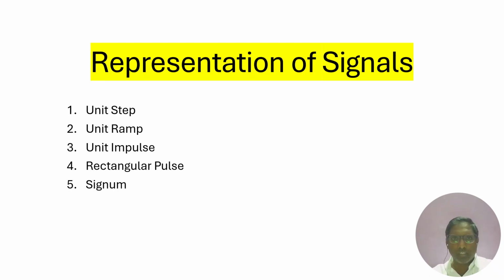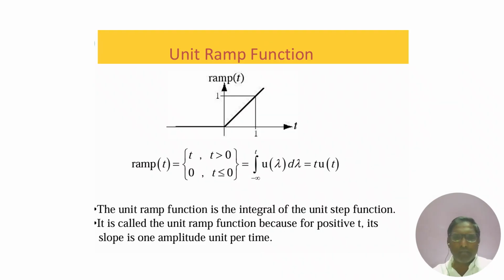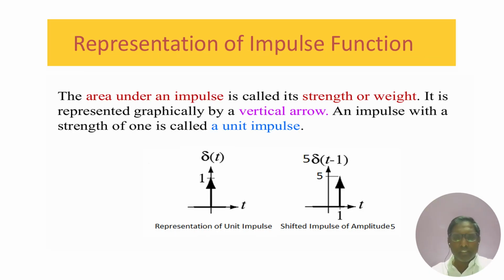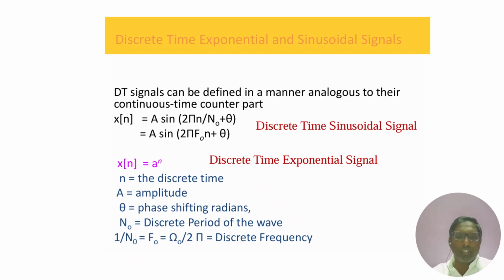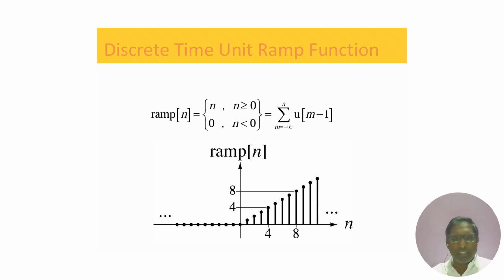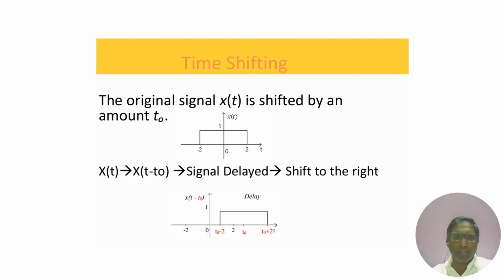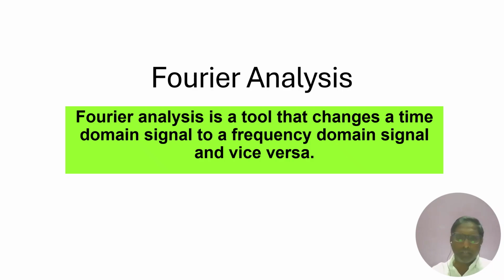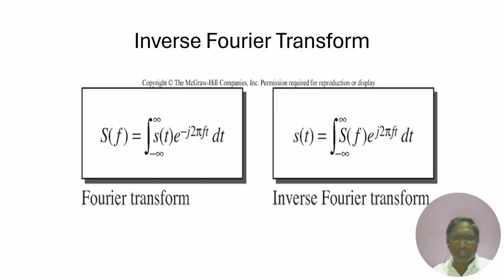Signals and System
Representation of signals and Definition of Fourier Series and Transform